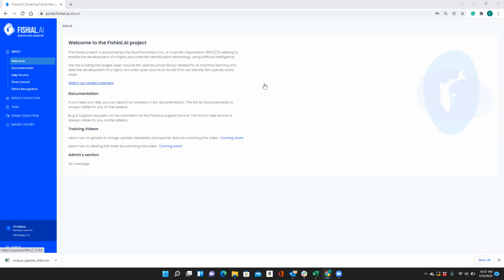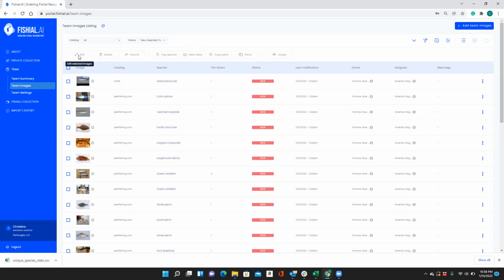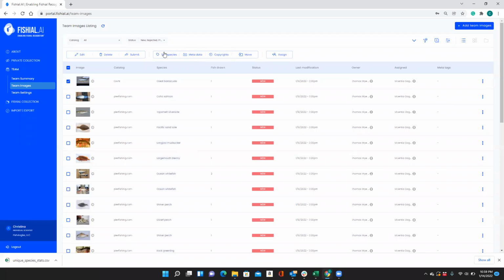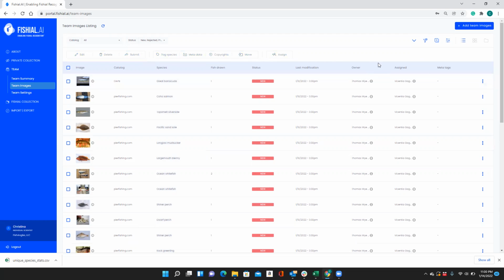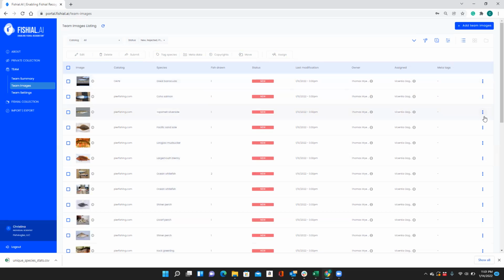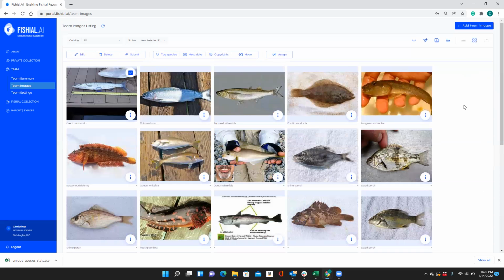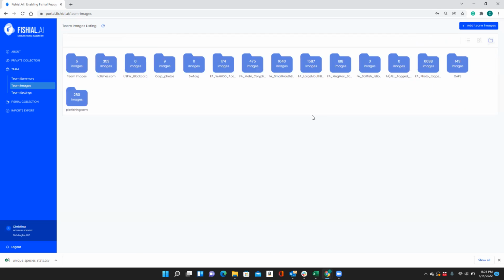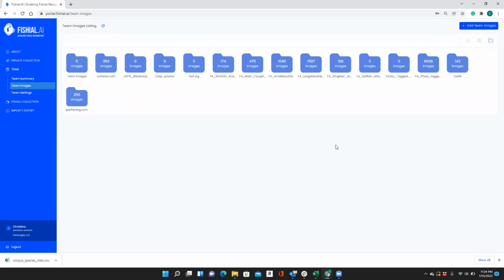Fishial.AI - Team image listing summary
This tutorial video will explain the team image listing. It will start at the login landing page and then show you how to navigate to the team section, and then the team image listing. The video will breakdown the image listing by each section. It will explain the default view settings and then how to change the view. The video then will break down the action buttons. Next, the video will explain each column in the image listing. The tutorial video will then walk through the different view options.